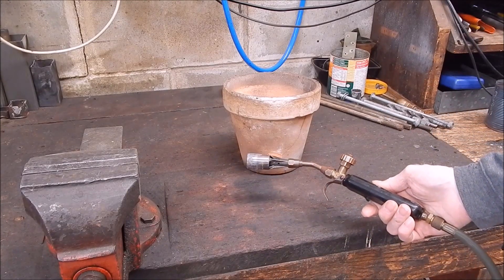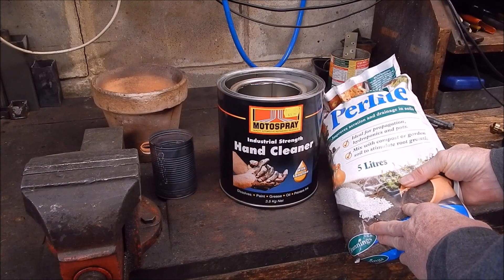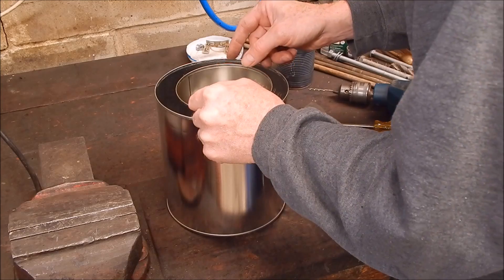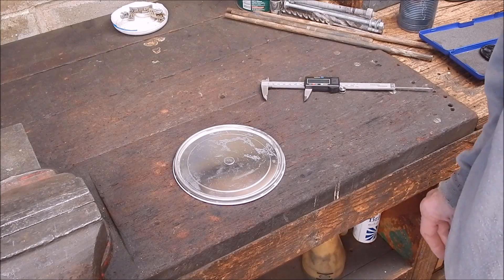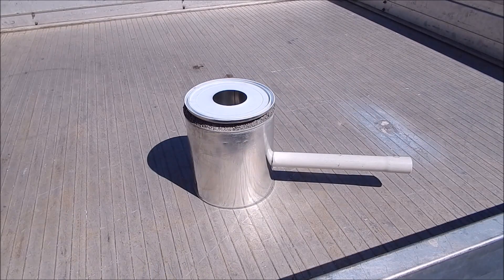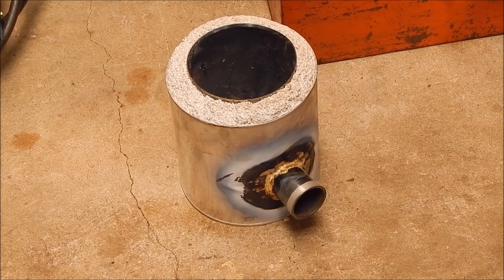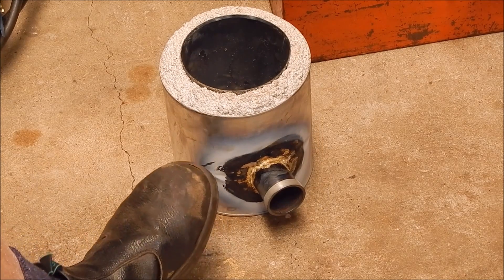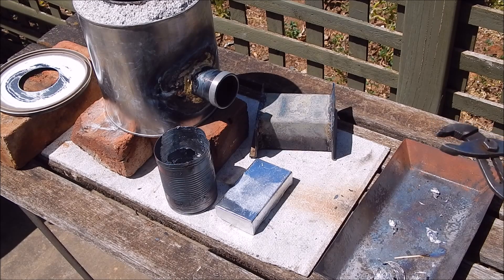Melt aluminium in a paint tin furnace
Here's a small furnace you can easily make to melt aluminium with a standard LPG or butane torch.  Cheap and very effective.

For long term use I recommend making the internals out of thicker steel, to prevent burn through.